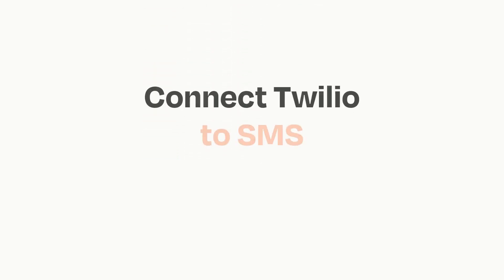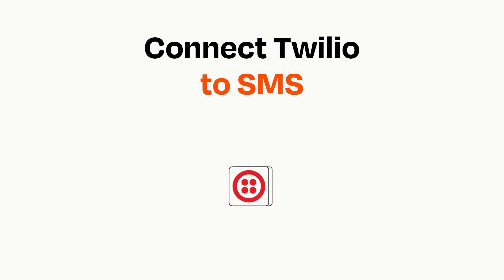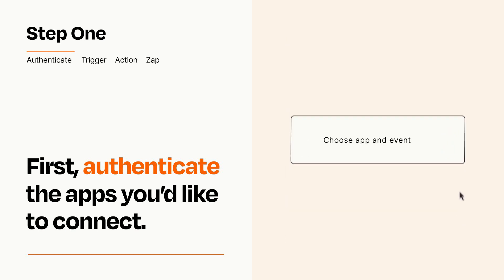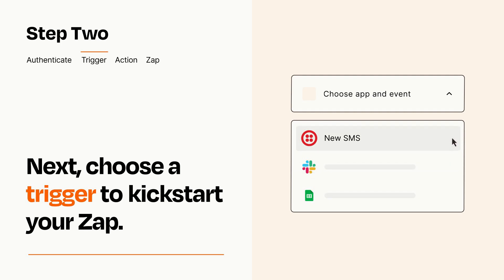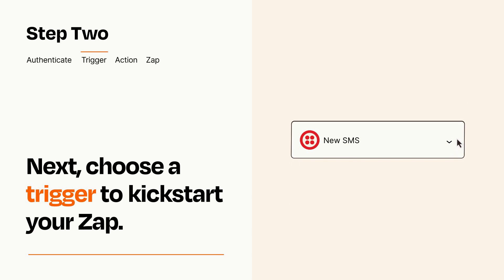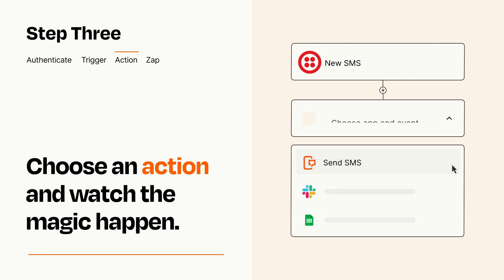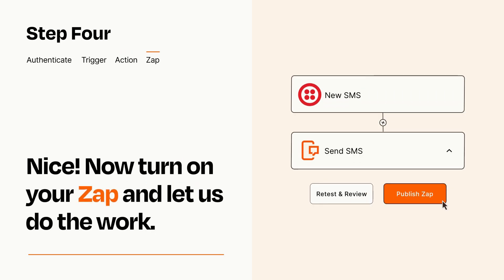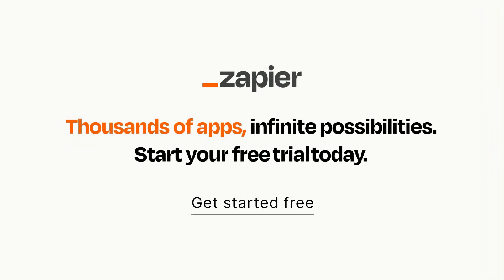How to connect Twilio to SMS - Easy Integration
So you want to connect Twilio to SMS? You can do it with Zapier!